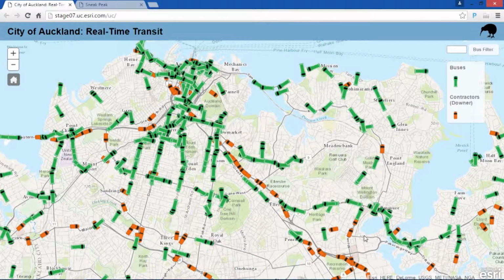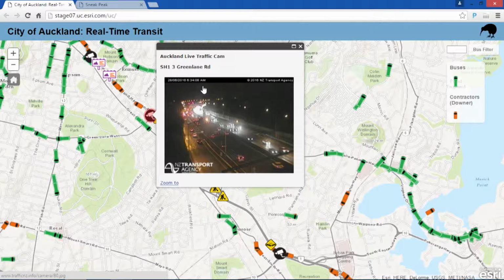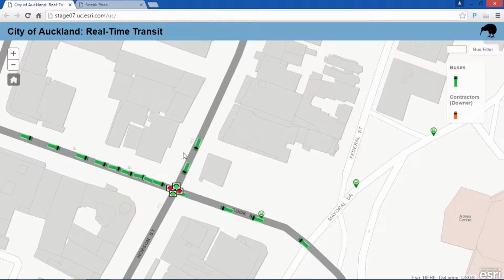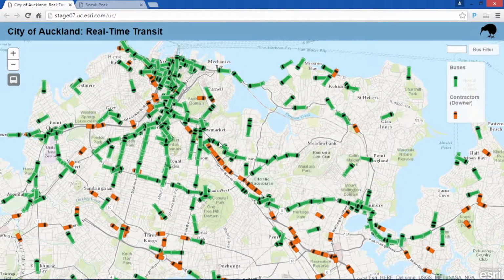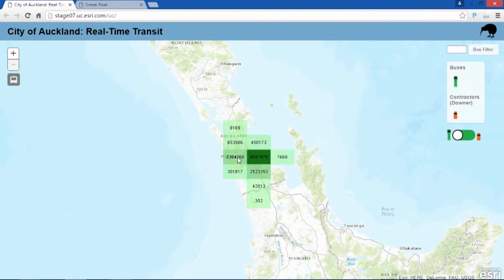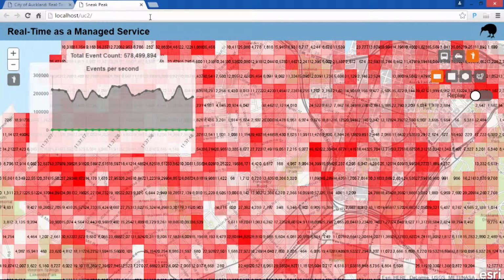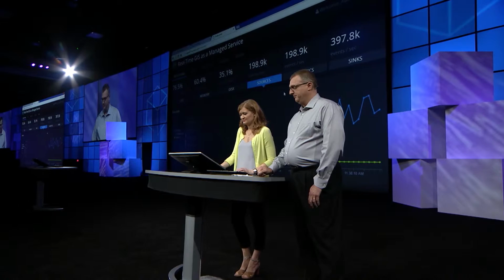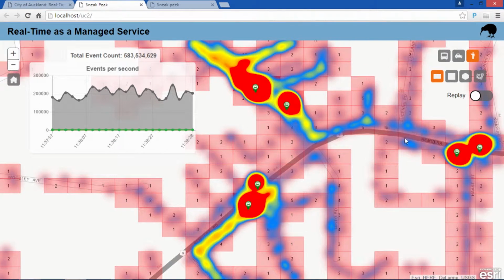Esri 2016 UC: Real-Time GIS